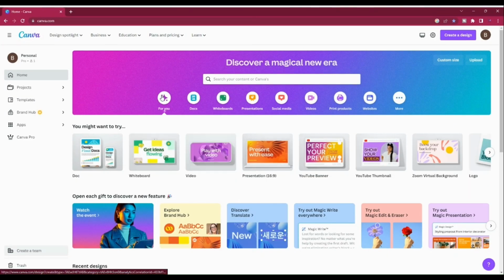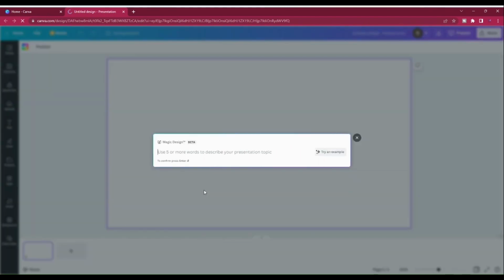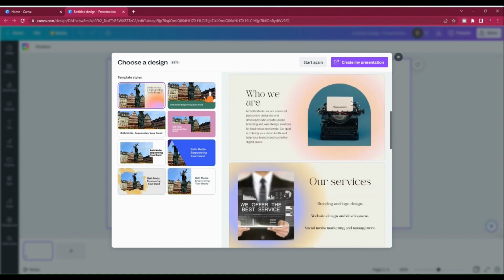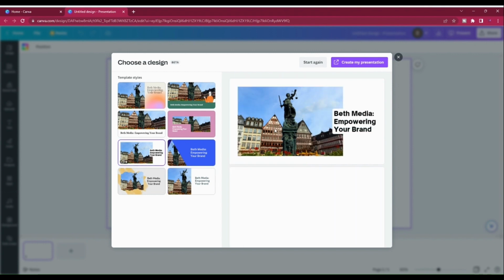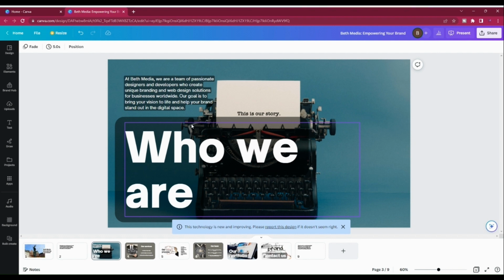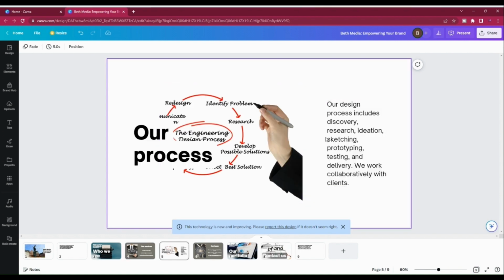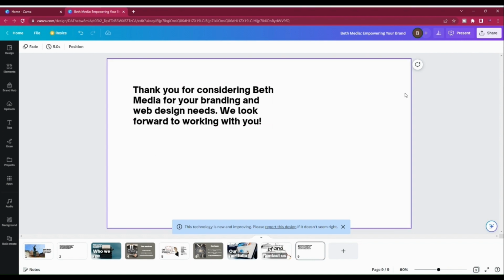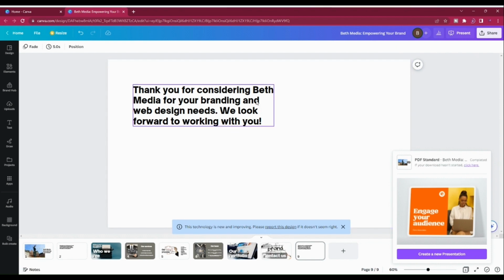How to Create Amazing Presentations with Canva's Magic Presentation Feature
Are you tired of dull and boring presentations? Look no further than Canva's Magic Presentation feature! In this video, we'll show you how to use Canva's built-in templates and advanced design tools to create stunning presentations that will captivate your audience. You'll learn how to use the Magic Presentation feature to automatically generate beautiful slide designs, how to customize them to fit your brand, and how to add animations and other engaging elements to make your presentations truly stand out. Whether you're a business professional, a student, or anyone else who needs to create compelling presentations, this video will give you the skills and knowledge you need to succeed. So grab your laptop and join us for a magical journey into the world of presentation design with Canva!